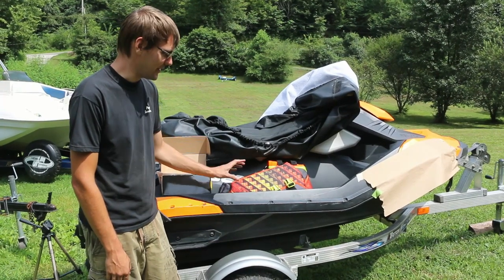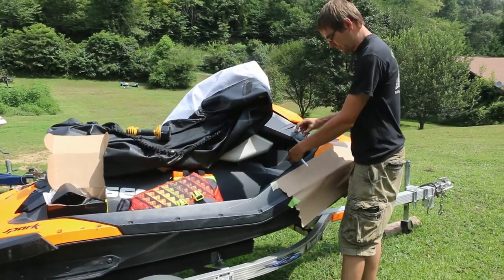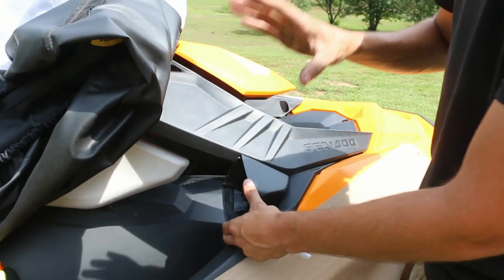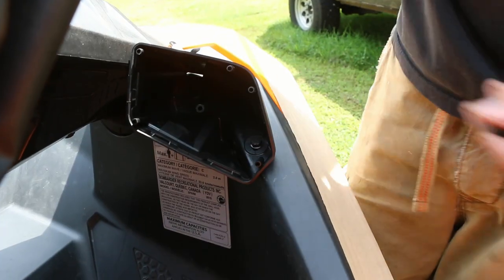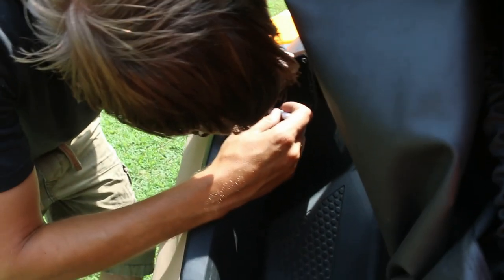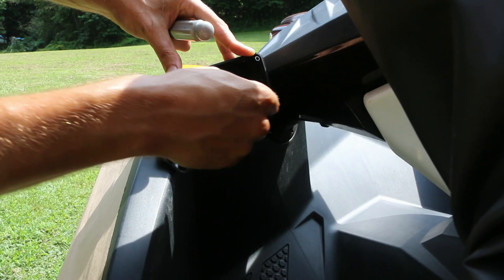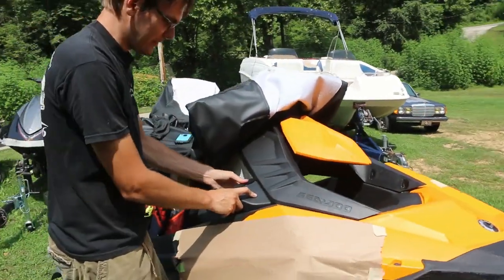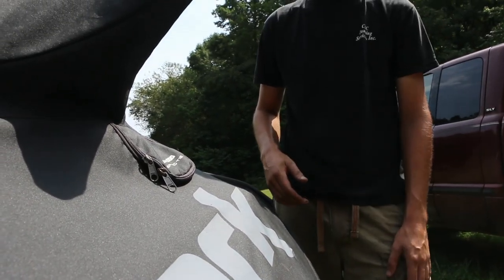OEM Sea-Doo Spark Mirror Installation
Installing OEM BRP mirrors on a Sea-Doo Spark, Just say "No" to cheap aftermarket style mirrors!
Keep your factory cover fit but with added capability to see behind you for towing, etc.

These were a simple install, Only requiring 5 holes to be drilled and then bolts to be installed.
The factory cover fits perfectly with these mirrors installed, and they don't look all gaudy and ugly like some of the cheap aftermarket mirrors do.